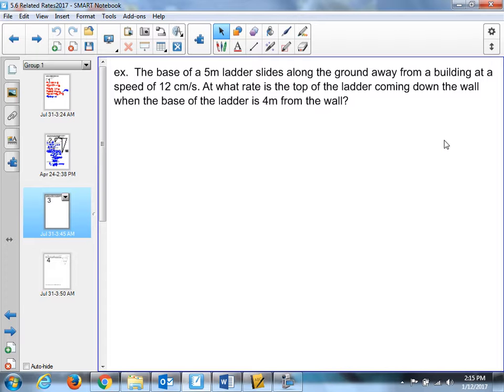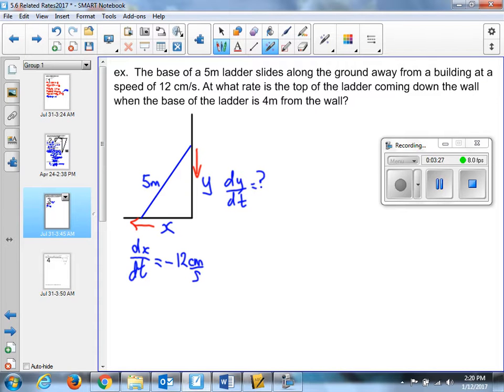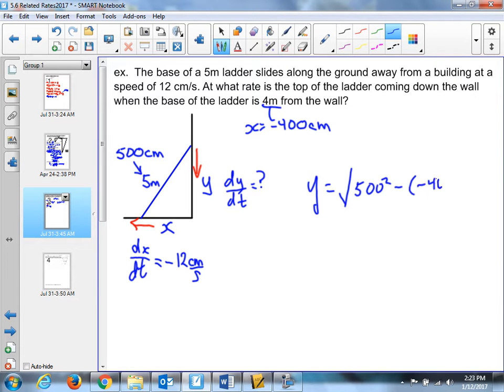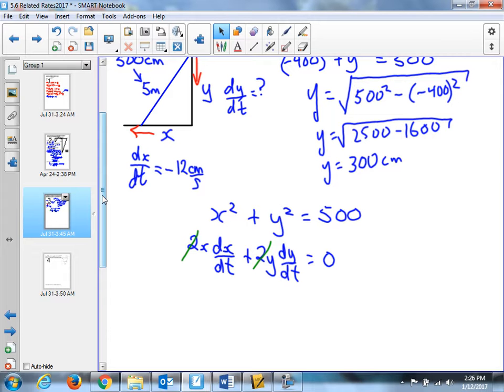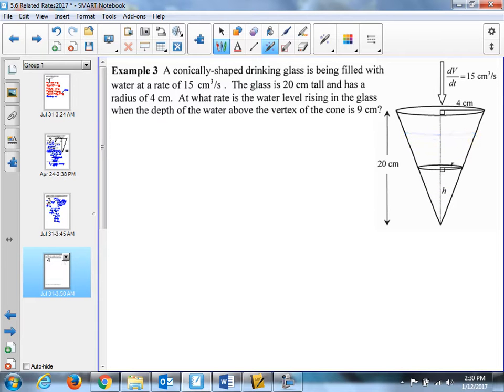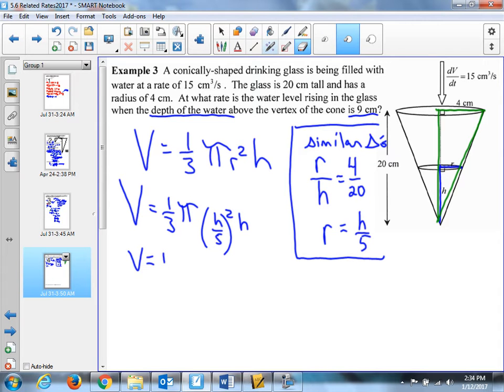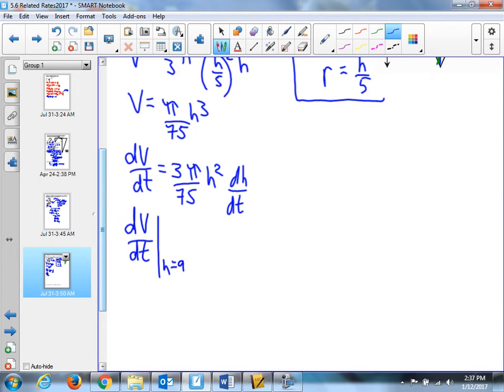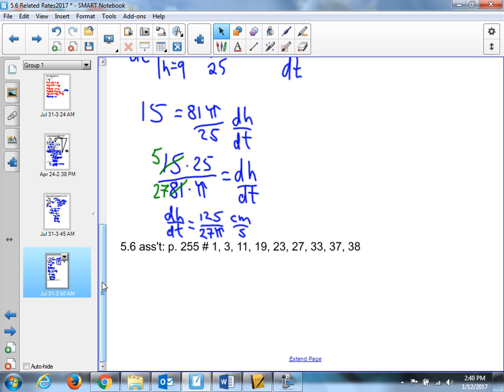5 6 Related Rates part 2